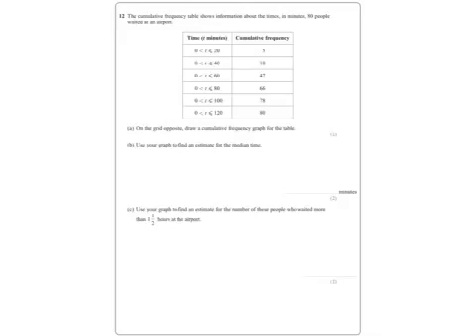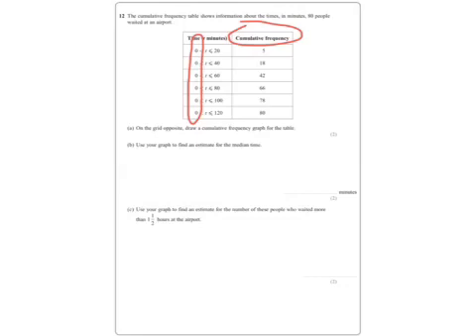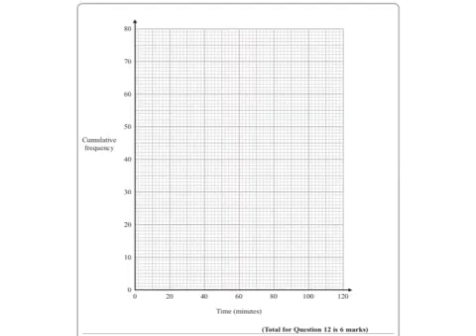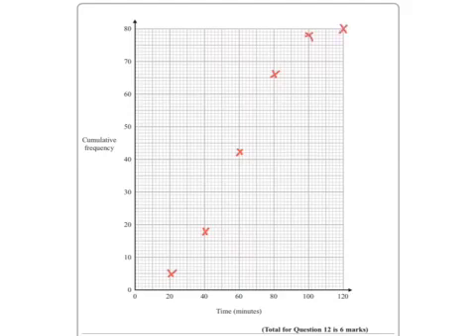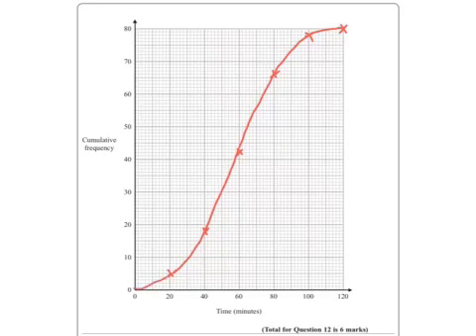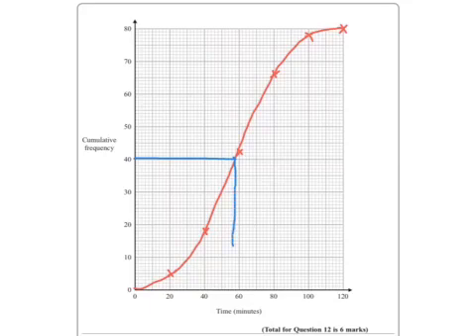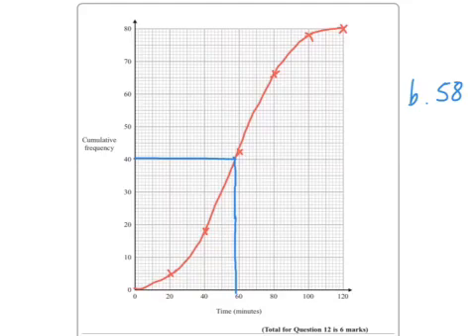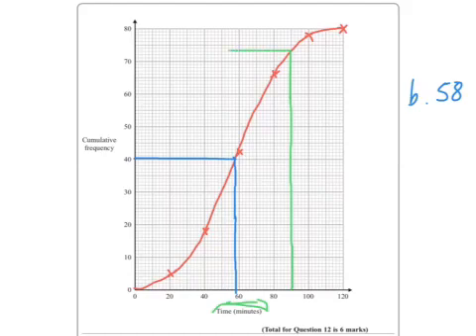January 2017 IGCSE 3HR Q12 Cumulative Frequency